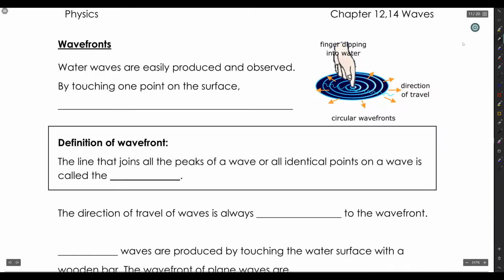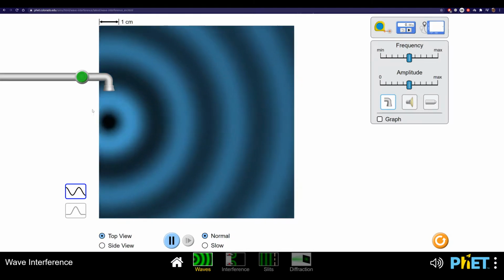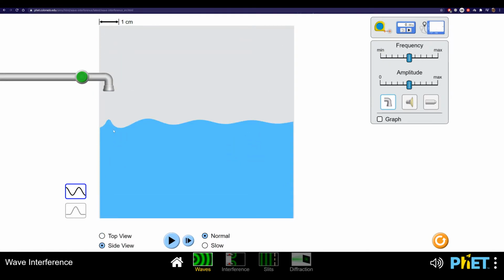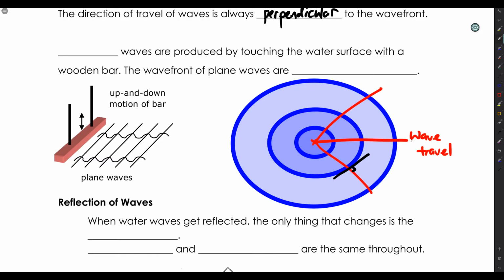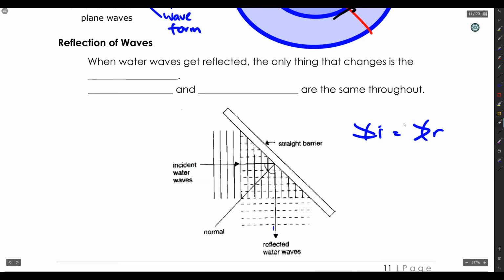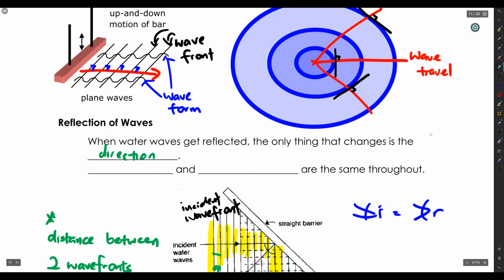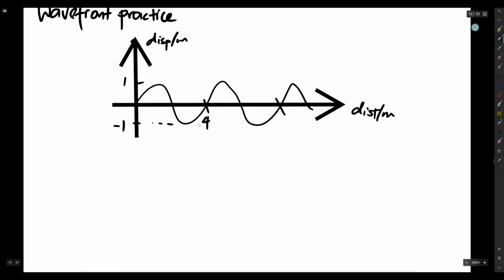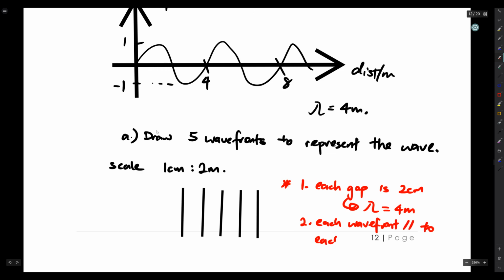Wavefronts introduction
In this video, we will learn more about
1) what is a wavefront
2) how to draw a wavefront

if you want to try out the simulation on your own, you can go to this link:

and you should also check out plane waves over here!